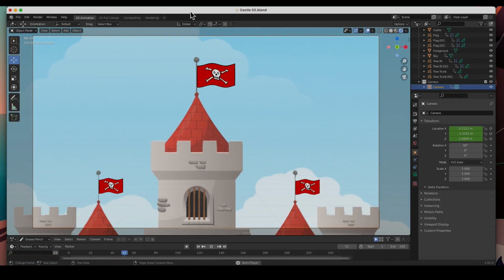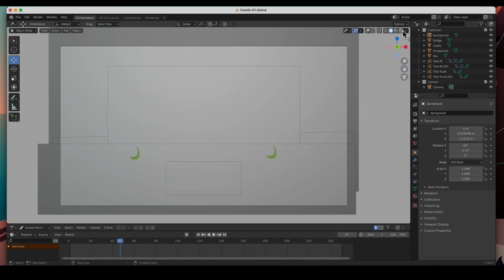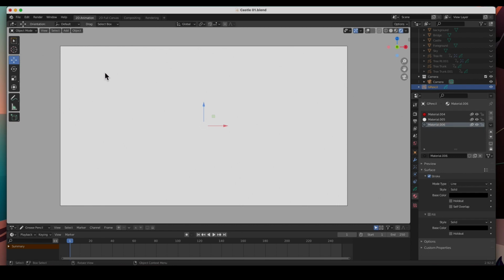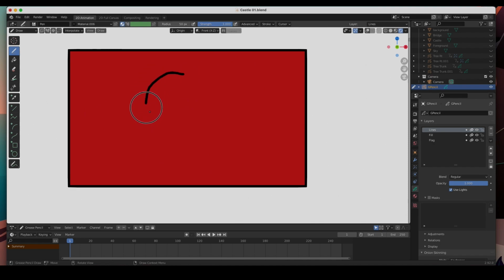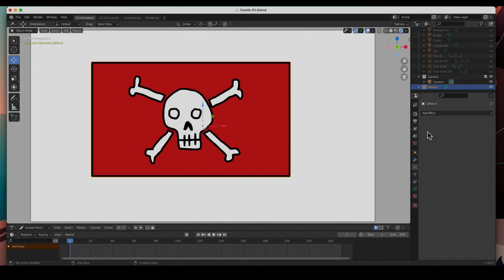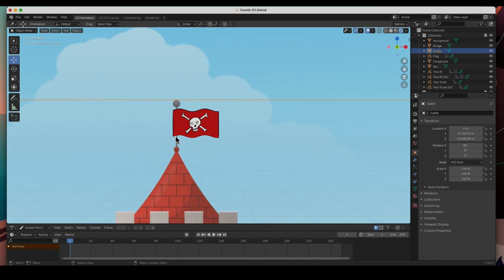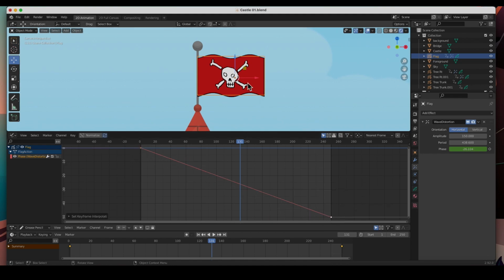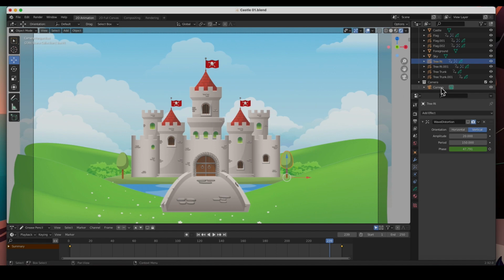Animating a Waving Flag with the Visual Effects in Grease Pencil, Blender 2.9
This is a Blender tutorial on how to animate a flag waving in the wind in a Grease Pencil 2d scene in Blender 2.9 Enjoy! 😄   👍🏼  ▶️   🔔